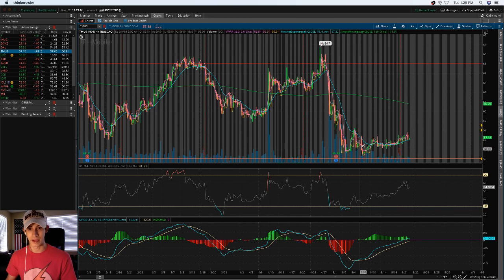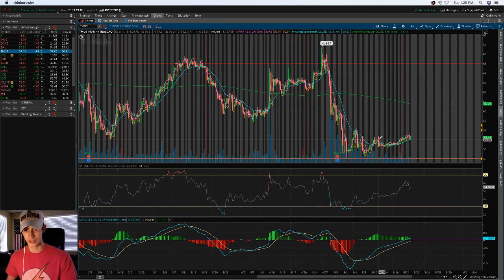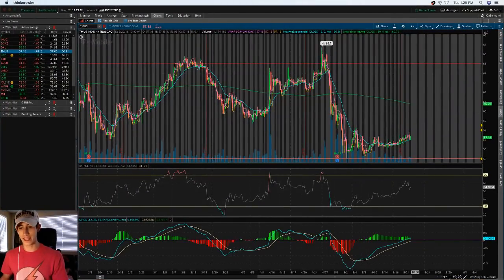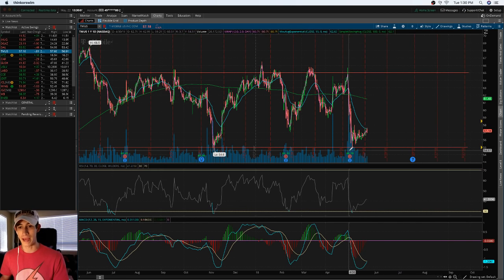How To Read EMA Indicators For Swing Trades | Step-By-Step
1.  Stock Course & Private Group

5. Earn $10 Free Bitcoin

6.

7. Do You Want To Live In One Of My Entrepreneurial Homes?

10. Rent a car on Turo, Get $25 Off